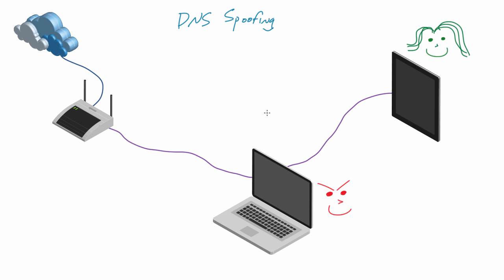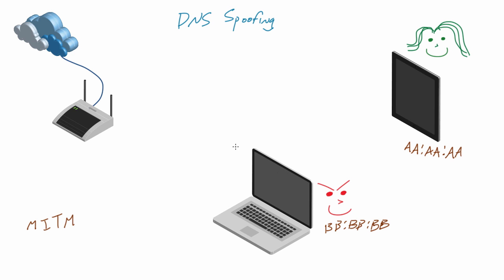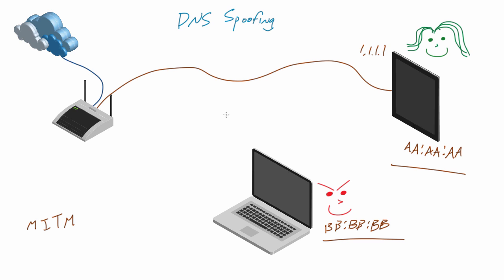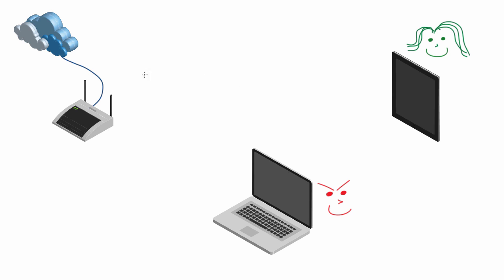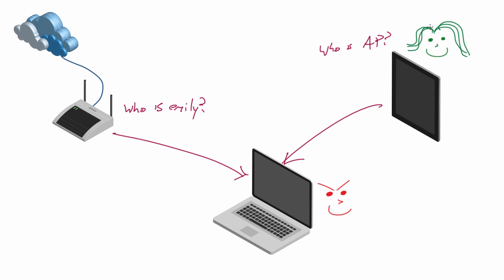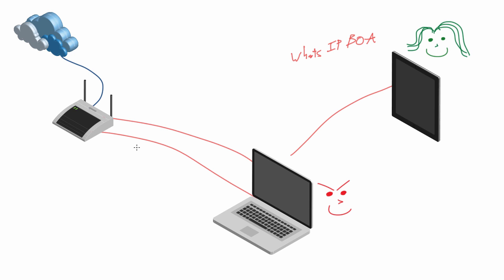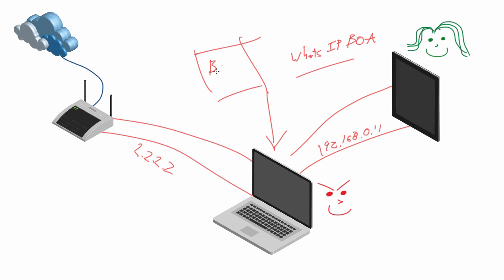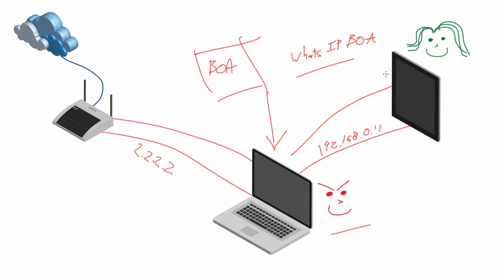WiFi Wireless Security Tutorial - 14 - Whats is DNS Spoofing and MITM Attacks?